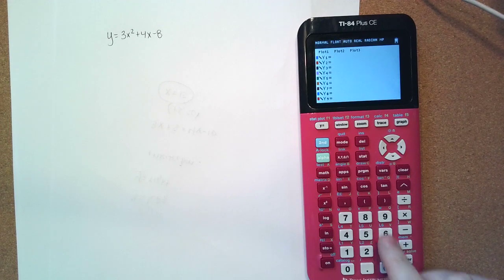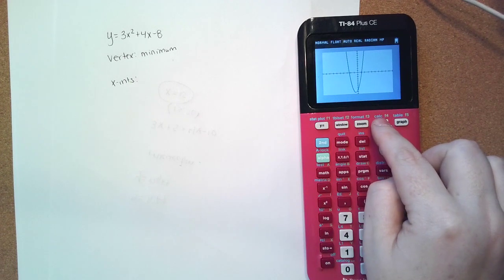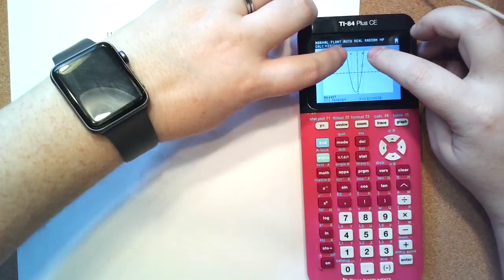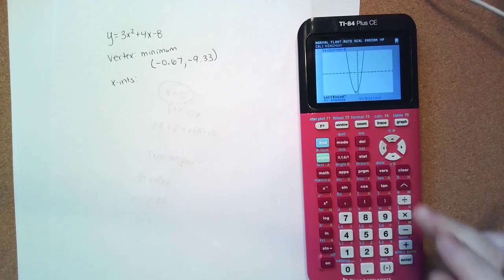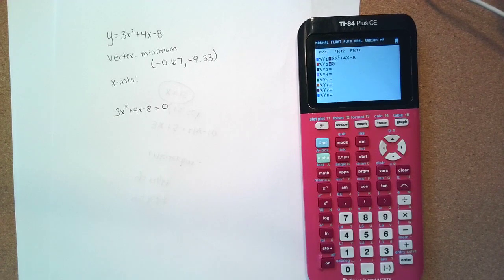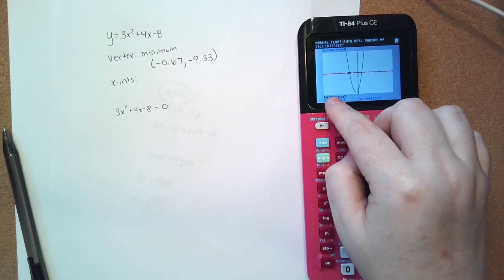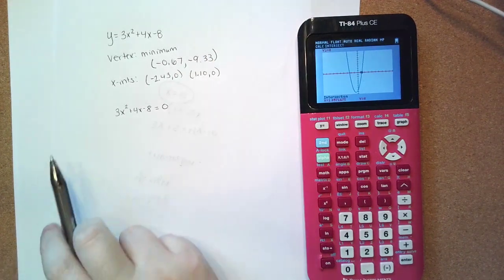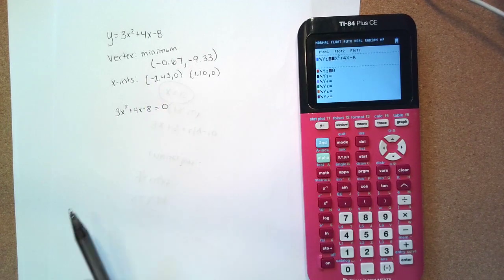calc vertex xints